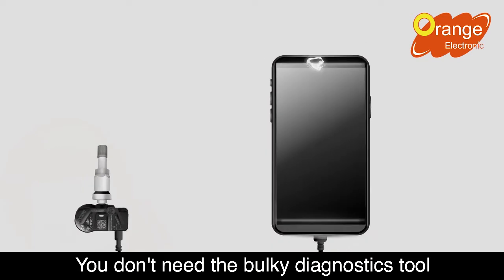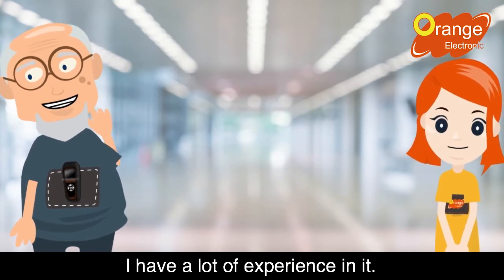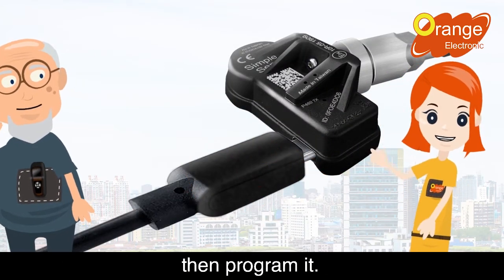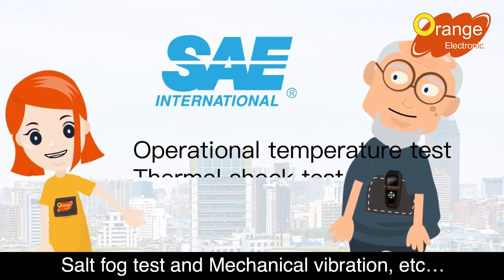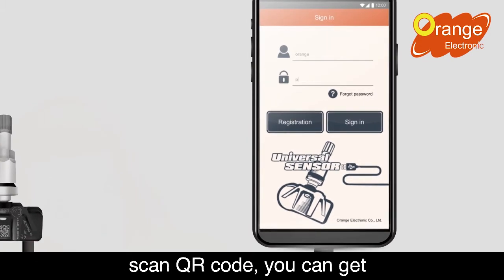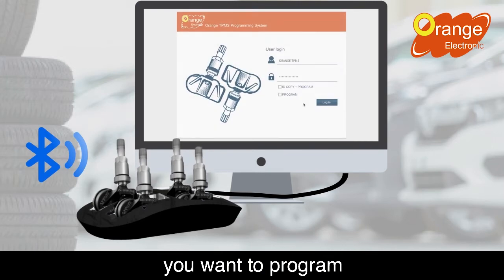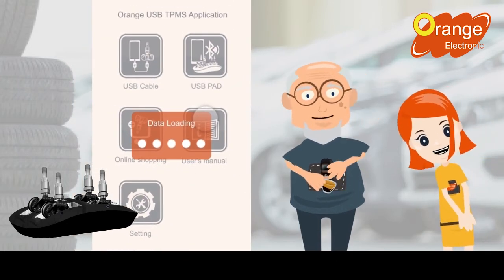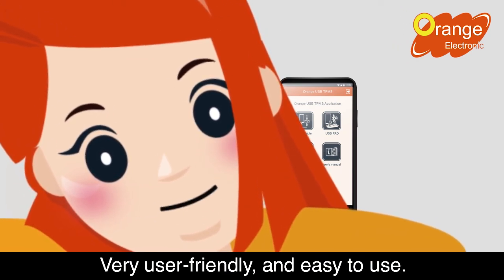USB TPMS - Change, Start from USB TPMS (EN) - AD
- No need traditional programing tool                                                                                                                                                                                                         - With Type-C USB plug design                                                                                                                                                                                                                - With exclusive program accessories                                                                                                                                                                                                      - With a new APP                                                                                                                                                                                                                                        - Let your cell phone and computer is a tool